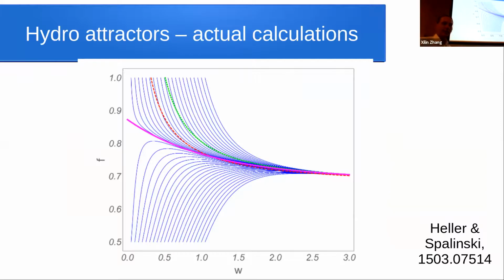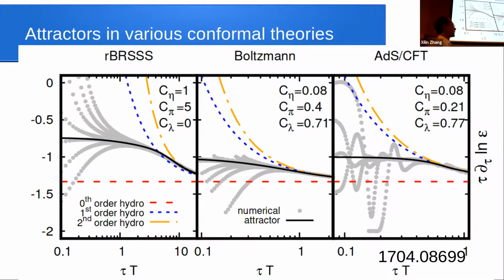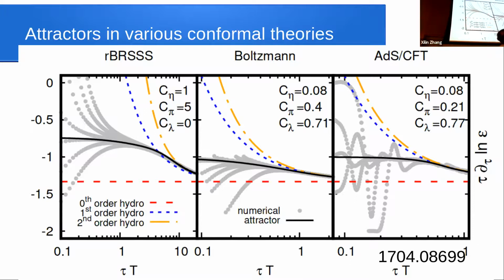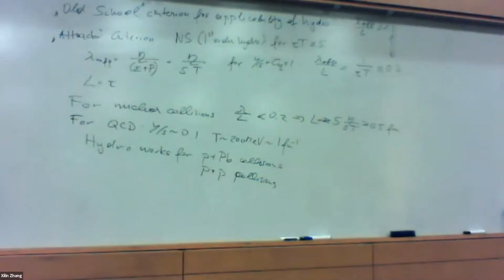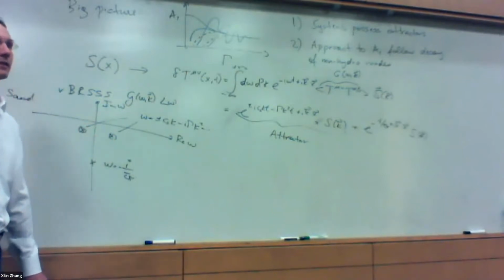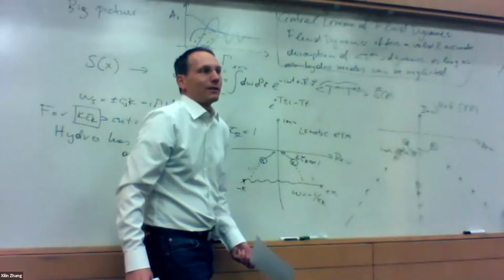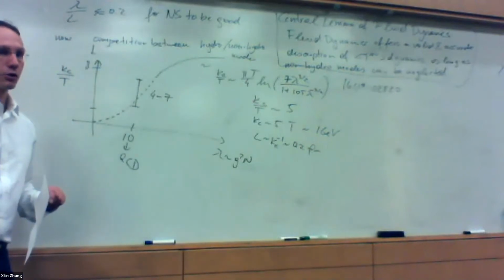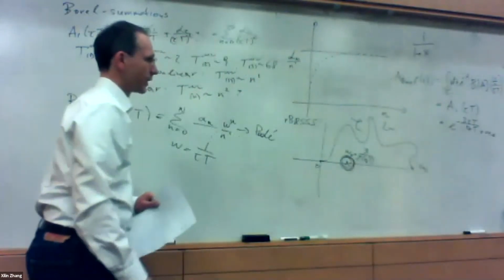04 Romatschke Lectures On Hydrodynamics: Central Lemma of Fluid Dynamics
5 Lectures on Relativistic Hydrodynamics, OSU Fall 2019: Lecture 4 on Non Hydrodynamic Modes and the Central Lemma of Fluid Dynamics